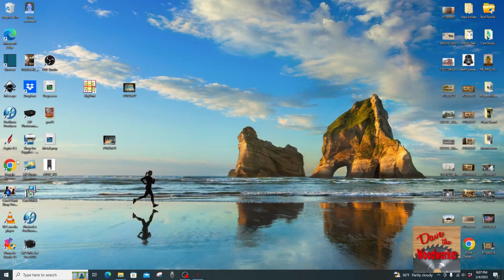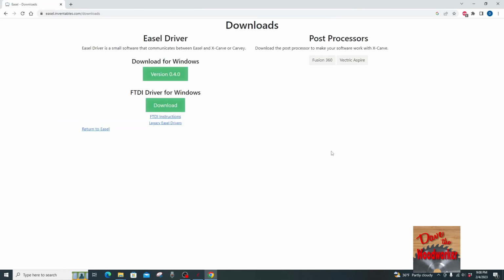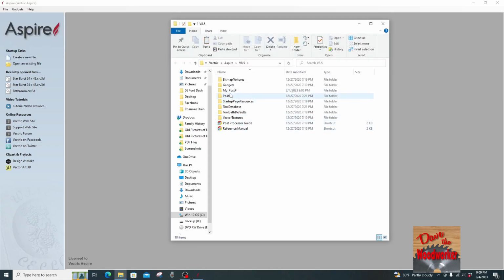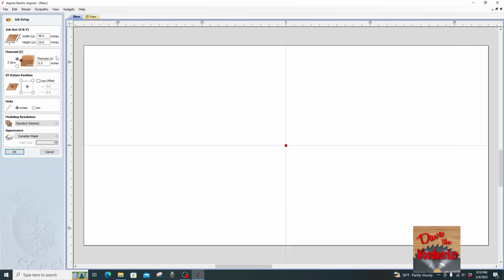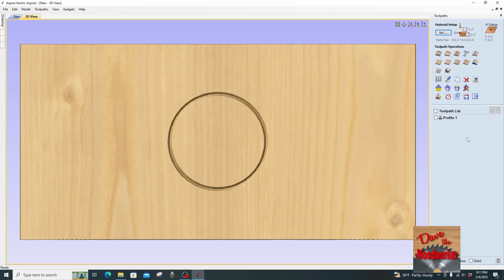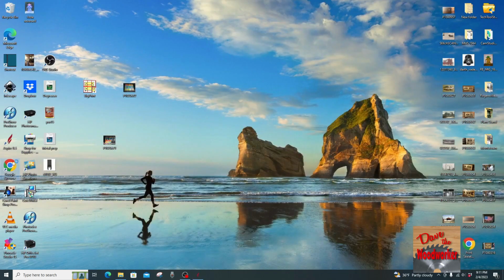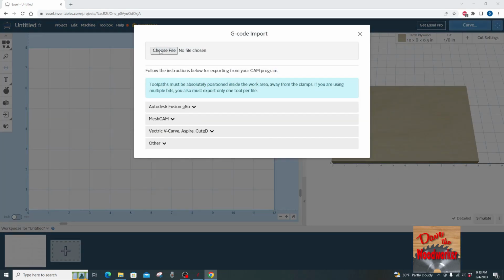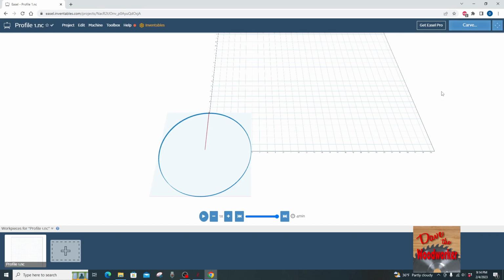How to Create G-Code with Vectric and use Easel as the Sender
In this video I show how to save G-Code in Vectric Aspire or Vcarve and to use Easel from Inventables as the Sender to the CNC.

Always use pallets that have HT stamped on them, these are Heat treated, no chemicals.